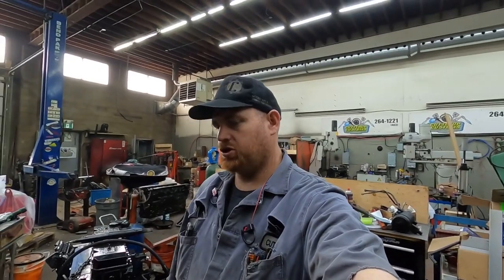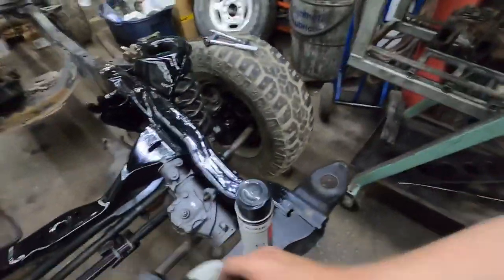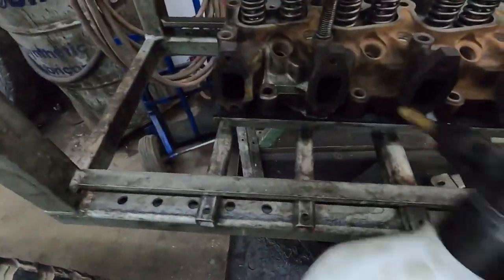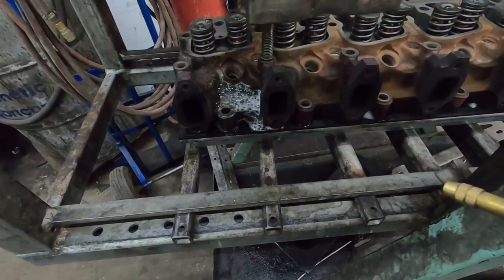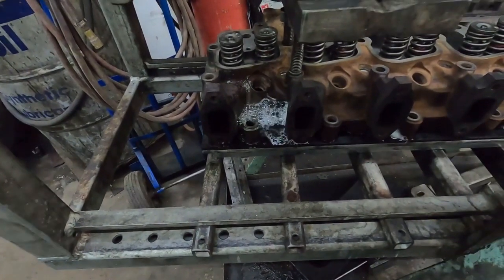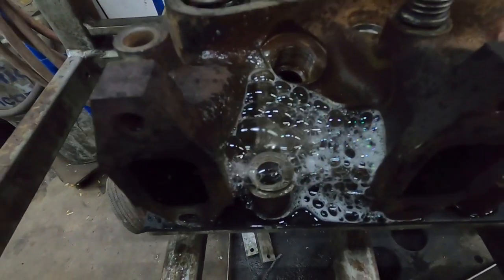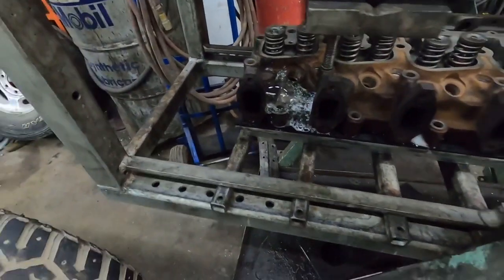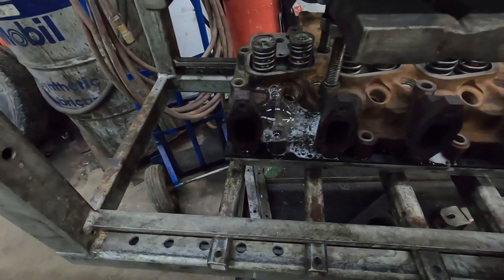Pressure test your 12v Cummins heads !!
This is why I tell everyone to have there 12v Cummins head pressure tested.

For you guys that would like to help support the channel.  you can find links to donate on paypal and become a patreon  on the banner of the of the channel page  as well as below for a amazon link.